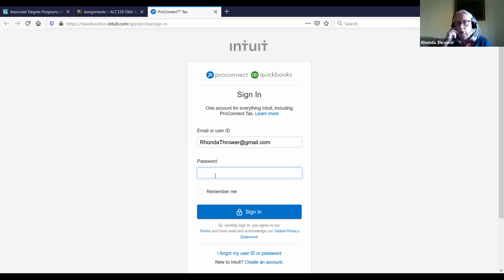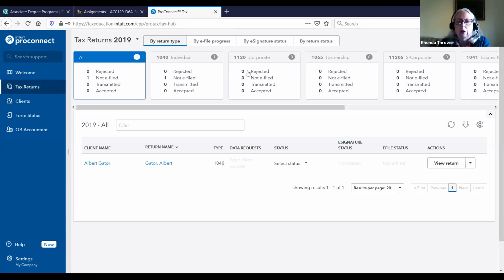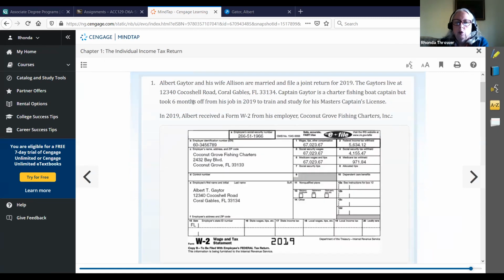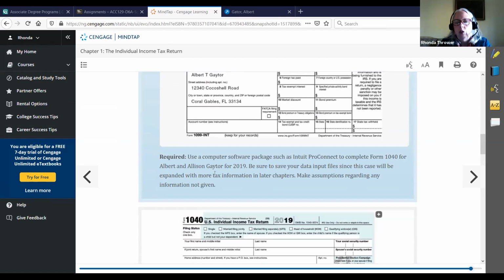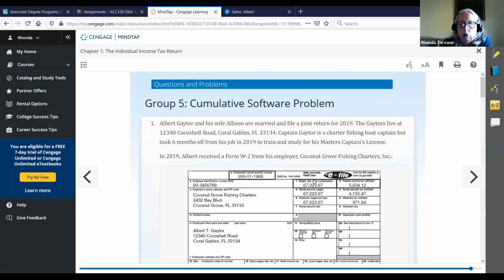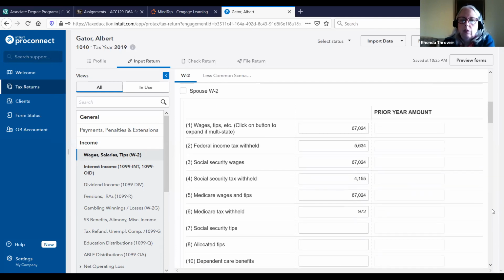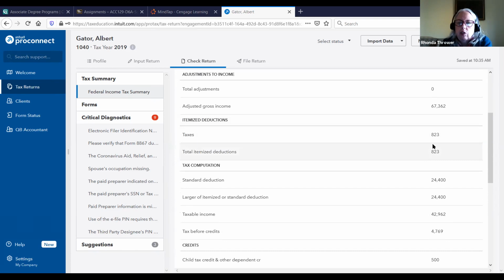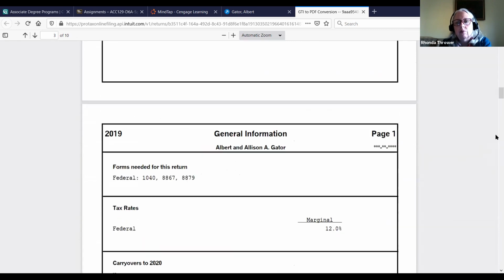ACC 129, Chapter 1, Group 5, ProConnect Cumulative Software Problem